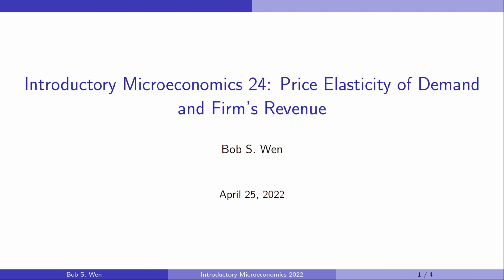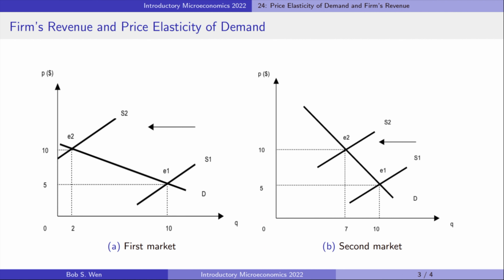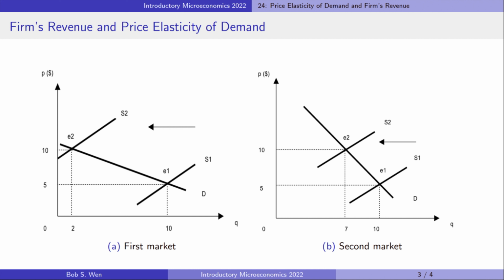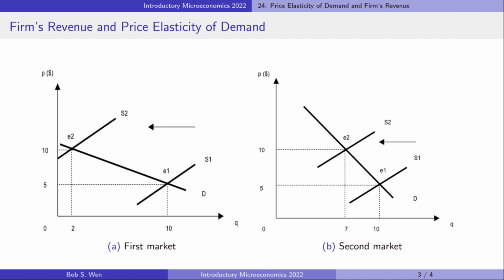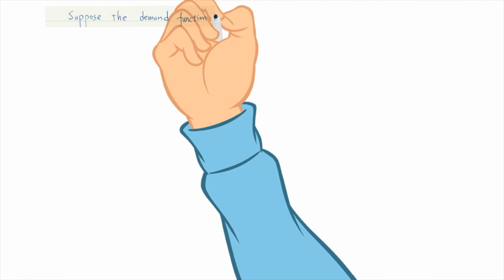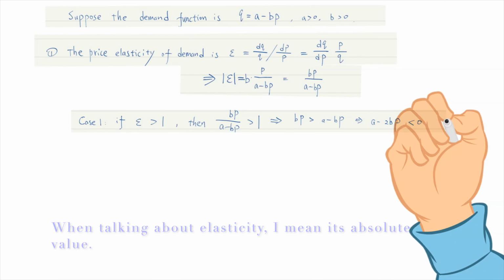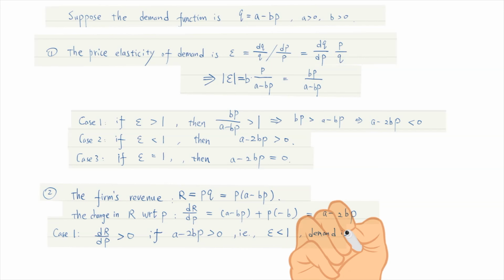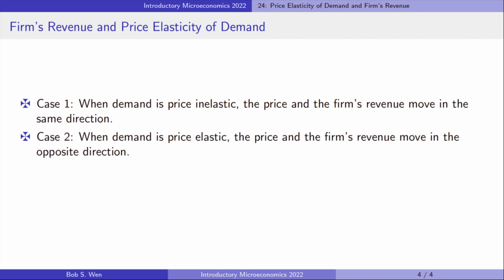Introductory Microeconomics 24: Price Elasticity of Demand and Firm's Revenue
Hi, I am Bob. Today let's explore how the firm's revenue varies as price changes. First, we figure out how a firm's revenue is calculated. Total revenue is equal to the price of the good times the quantity sold.

Second, let's consider how revenue changes with a price change. Compare these two supply and demand diagrams. We see that as the price increases, the firm's revenue could either increase or decrease. It depends on the price elasticity of demand.

We can prove it using the derivative of revenue with respect to price.

Today's video shows that when demand is price inelastic, i.e., the price elasticity is less than 1, the price and the firm's revenue move in the same direction: If the price increases, total revenue also increases. When demand is price elastic, i.e., the price elasticity is greater than 1, the price and the firm's revenue move in the opposite direction: If the price increases, total revenue decreases. If demand is unit elastic (a price elasticity equal to 1), total revenue remains constant when the price changes.